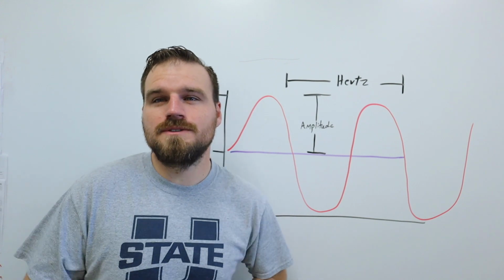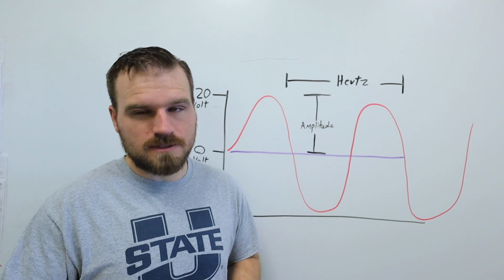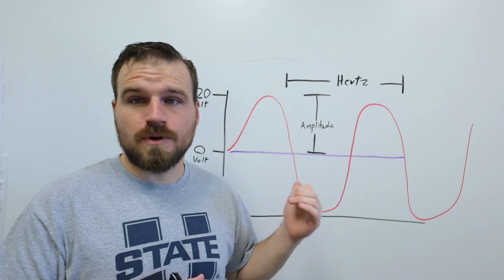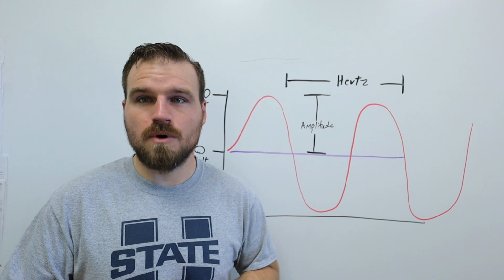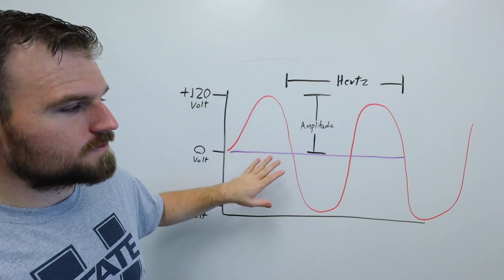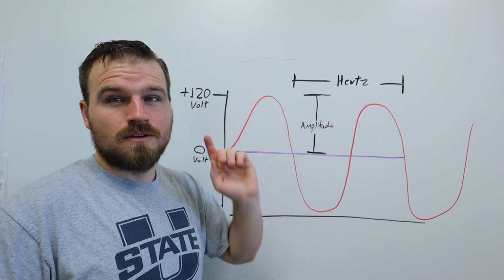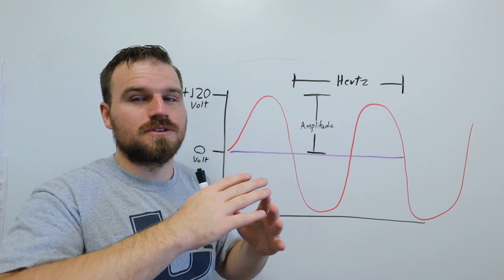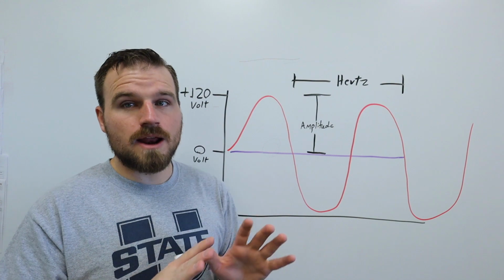AC Current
This video is about AC Current